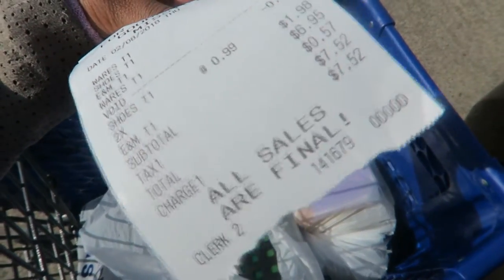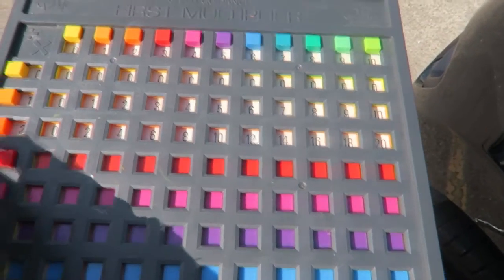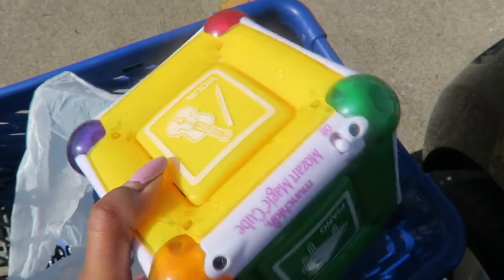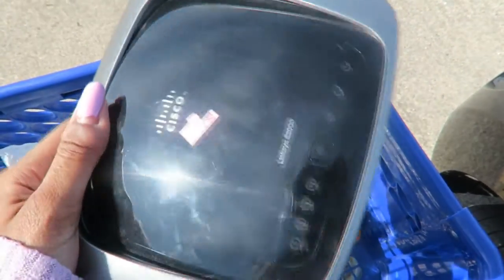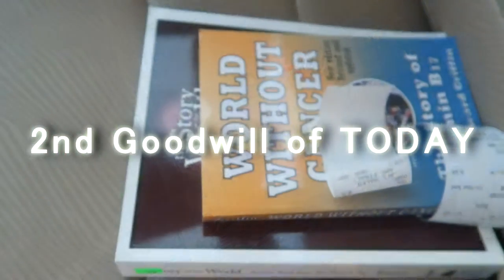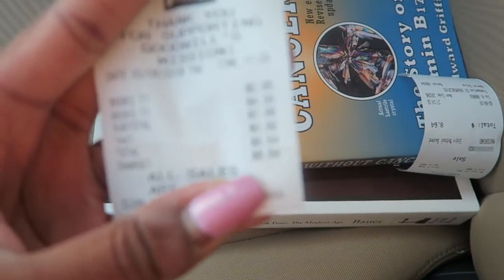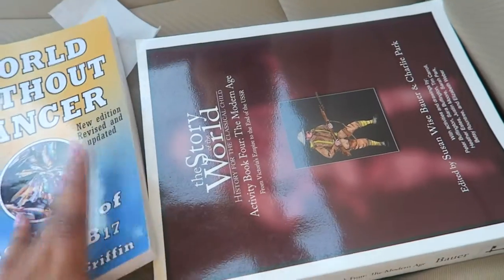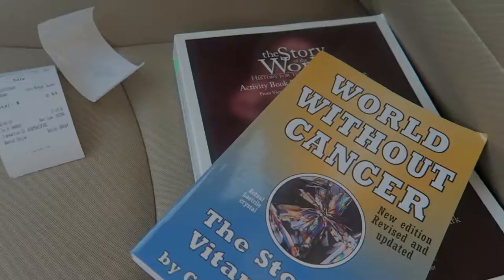Flipping $15 Into +$100 Goodwill Haul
Back with a small haul for February 8, 2018 (my first video in 2018!).